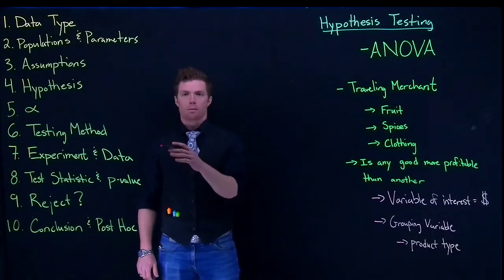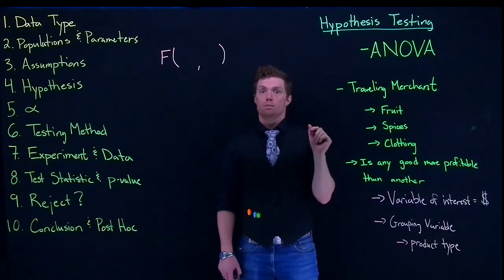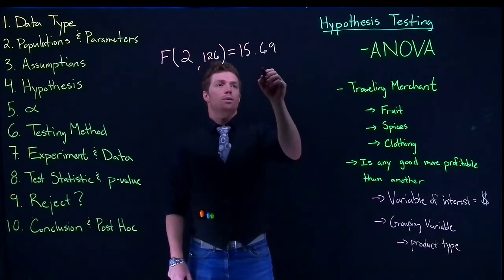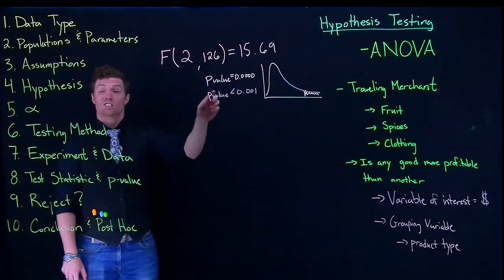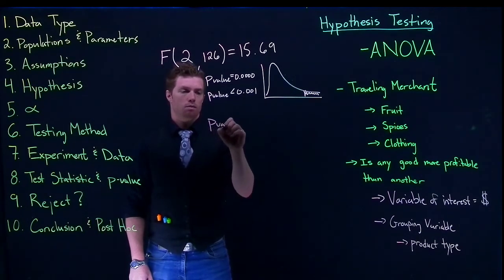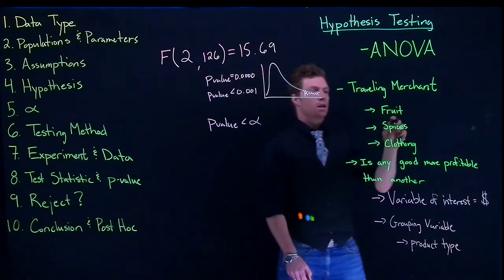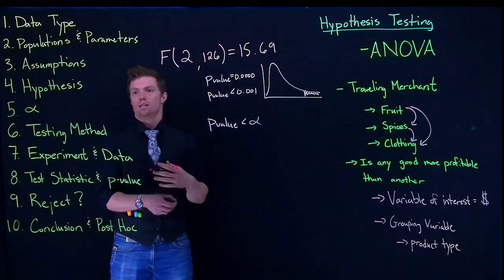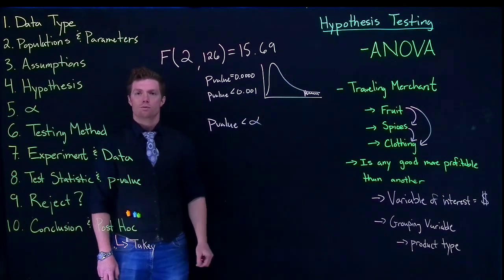ANOVA Steps 2